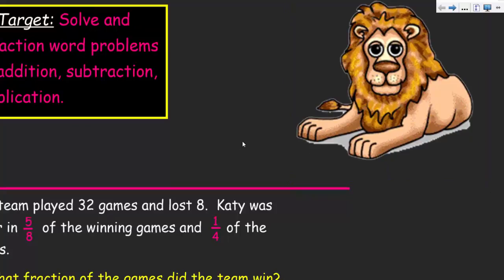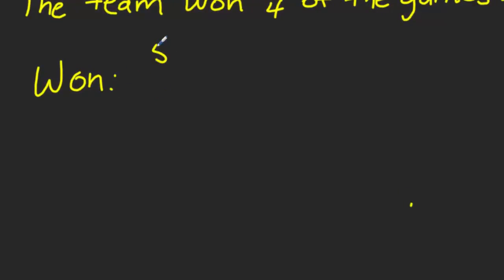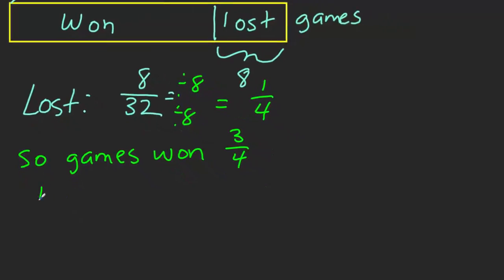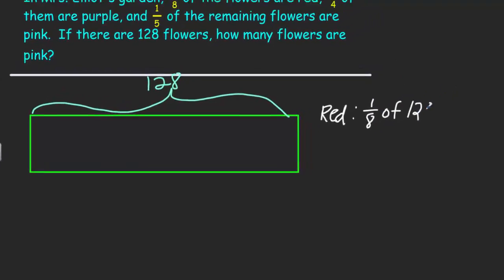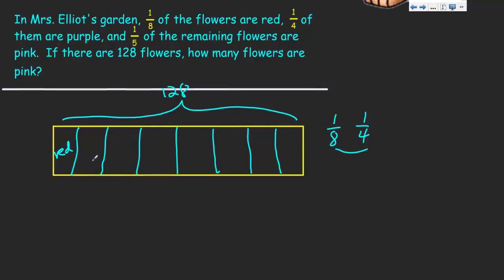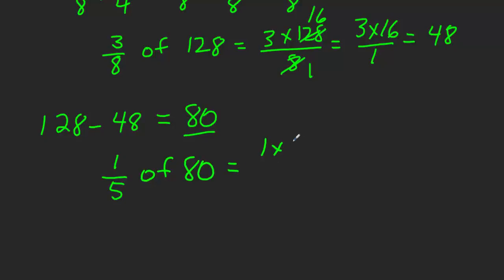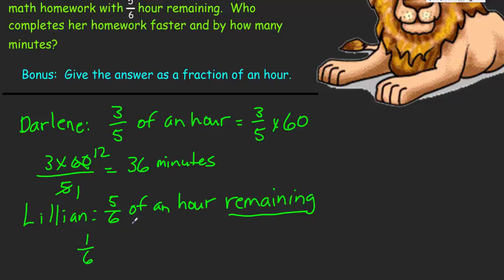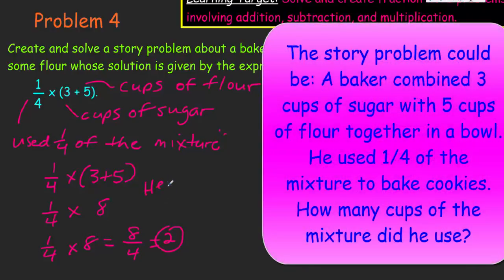EngageNY Eureka 5th Grade Math Module 4 Lesson 12 Word Problems Addition Subtraction Multiplication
This engageNY/Eureka math video covers problems 1 -4 of the problem set Module 4: Lesson 12. These challenging, multi-step problems include the addition, subtraction and multiplication of fractions. The problems are solved in a myriad of ways and explained throughout the video. Tape diagrams are used for problem-solving, however some problems are solved using standard methods. The video does move quickly in order to solve all four problems under 30 minutes.